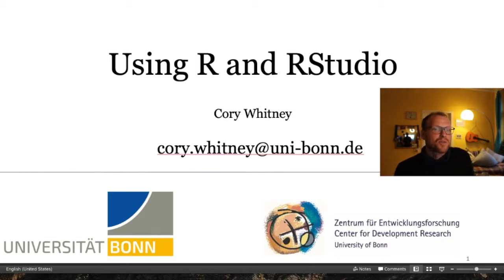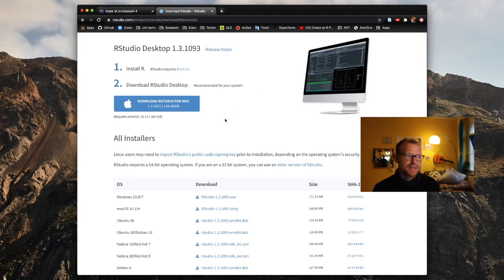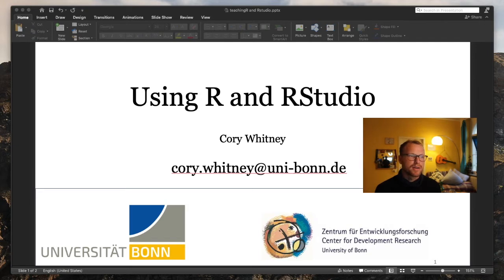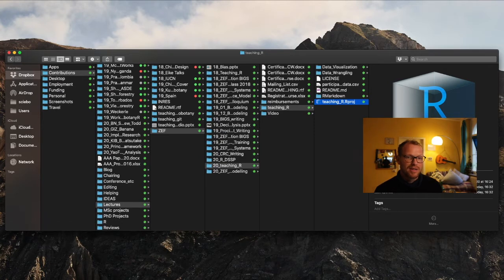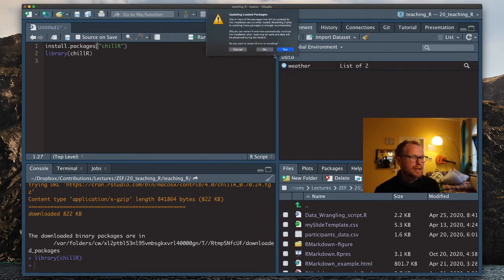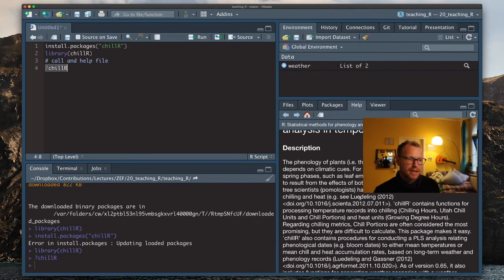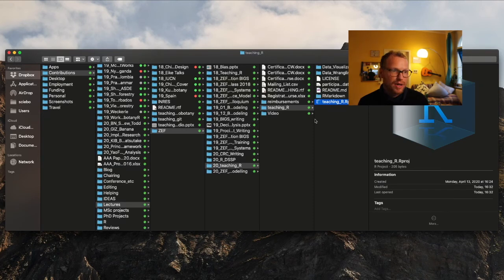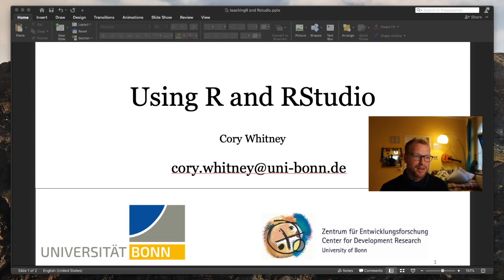Using R and RStudio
A video by Dr. Cory Whitney on the installation and installation and basic use of R and RStudio.